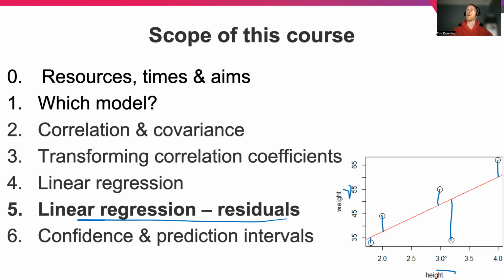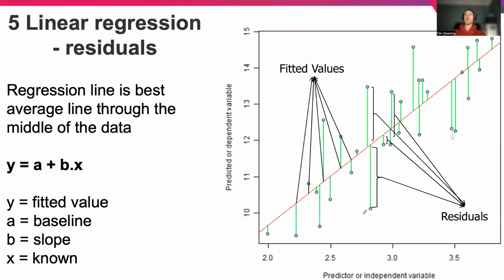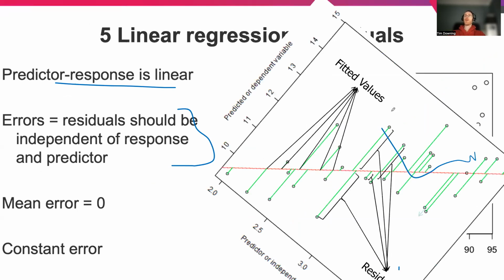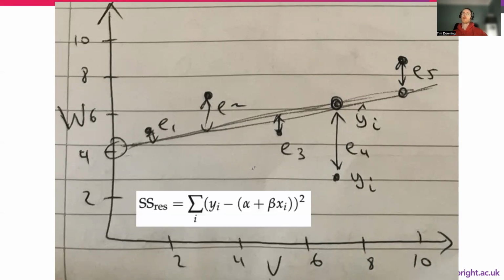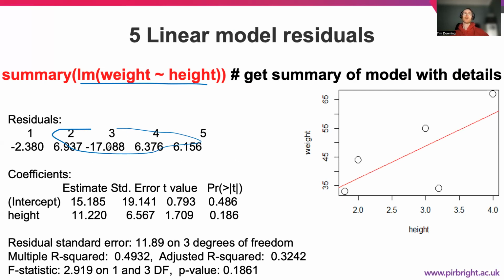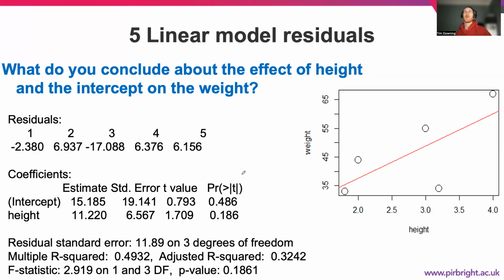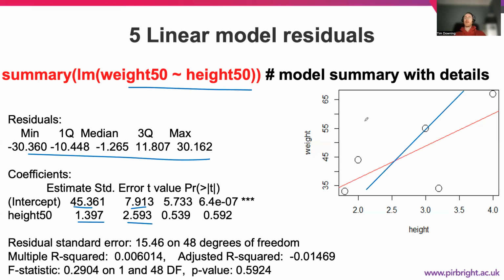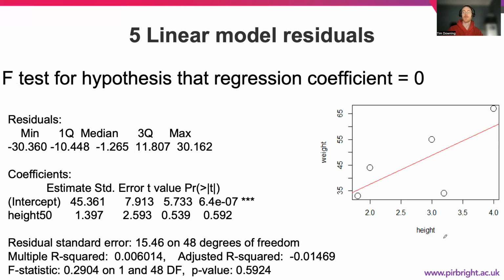ST4 Linear models 5 Linear Residuals